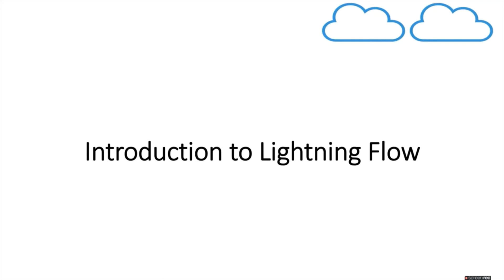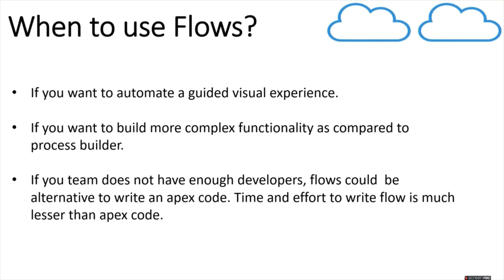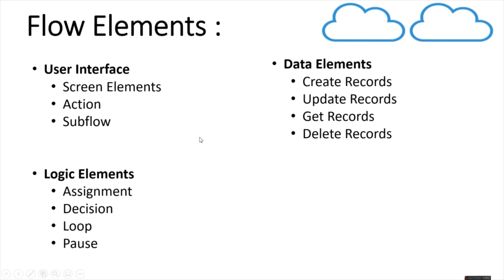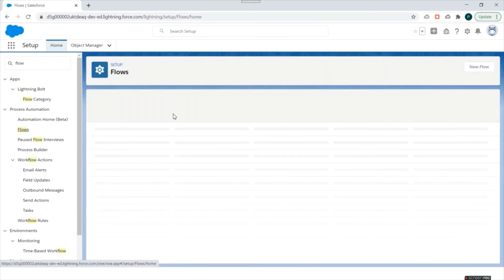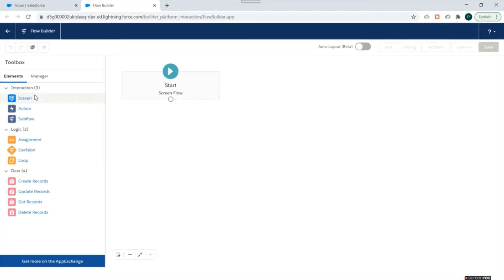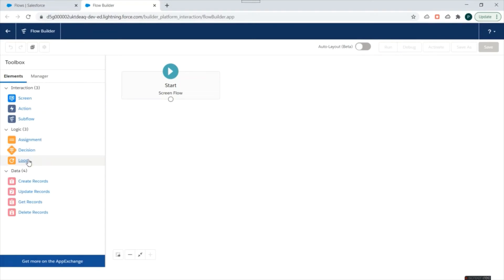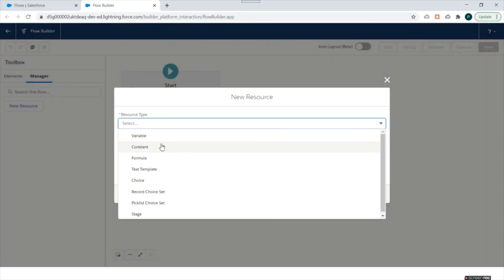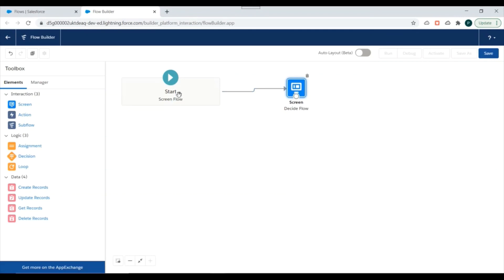Lightning Flows in Salesforce: Introduction to flows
This is first video of series: Salesforce Flows.

In this video we discuss about Salesoforce Flows, Flow builder, process builder.
Further we check scenarios where flows can be used.
We discuss what are advantages of using flows.
Futher we discuss about various elements in flows and resources presen in flows. We also have quick walkthrough of flow builder UI.